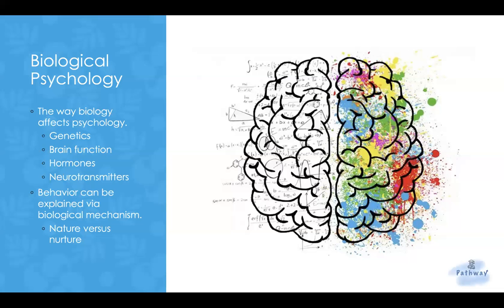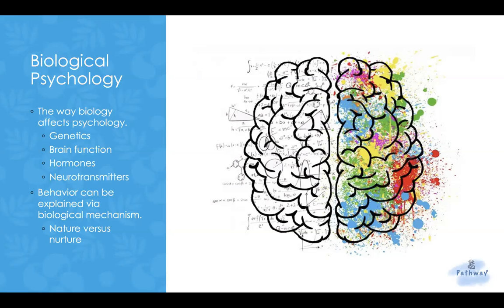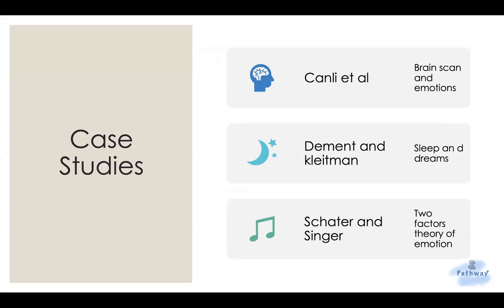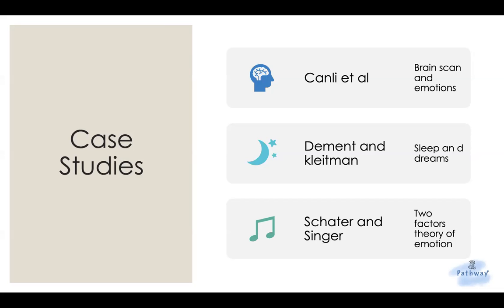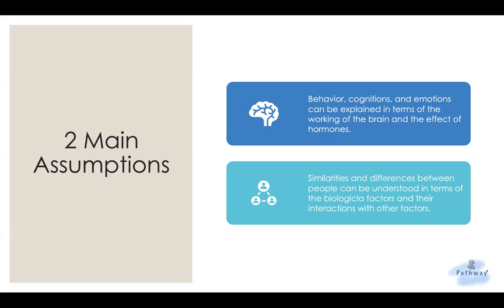2 minutes Biological Psychology A Level CIE Psychology Lecture Sample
(หากท่านใดสนใจเรียน ปรึกษาเรื่องการเรียน หรือ corporate training ด้านจิตวิทยา หรือ ด้านอื่นๆ กรุณาติดต่อได้ที่):